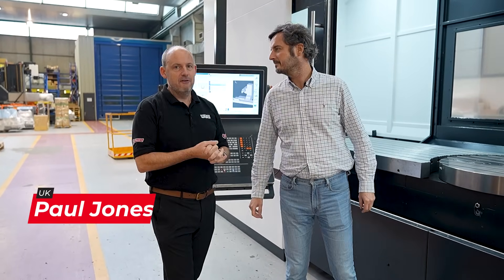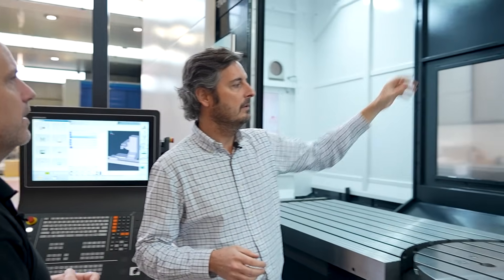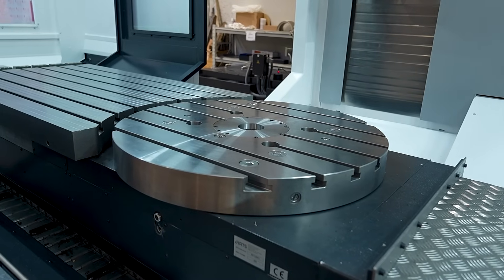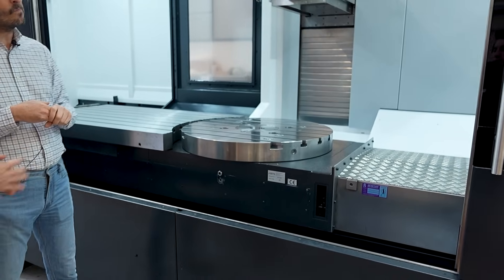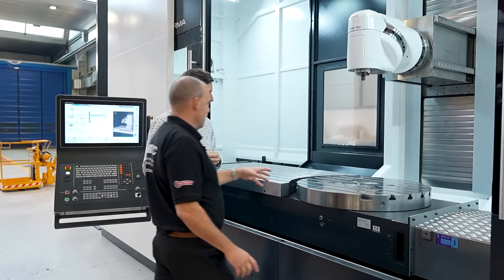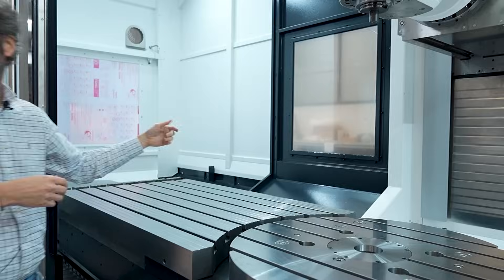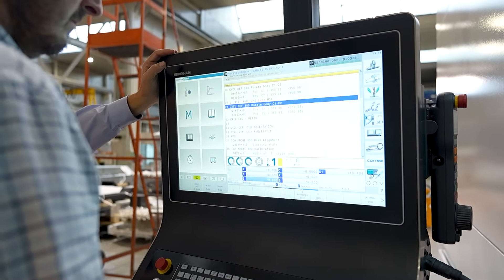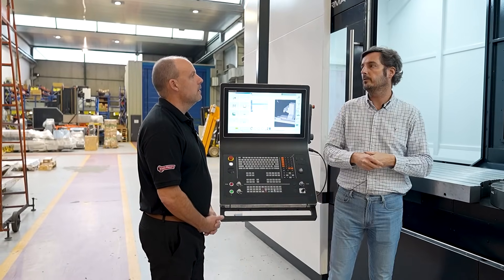Now we know why this is their most popular milling machine!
Extremely flexible configuration, mechanical UAD head, and a rotary table that can cut in continuous mode – no wonder this is a best-seller.

Paul Jones of MTDCNC is here in Burgos, Spain to learn all about it from Javier García López of Nicolás Correa.

This customisable bed-type milling machine can achieve some great tolerances for heavier parts and harder materials thanks to built-in efficiencies and quick functions. Tune in to learn more about this fantastic piece of technology that comes with a 5-year warranty as standard!